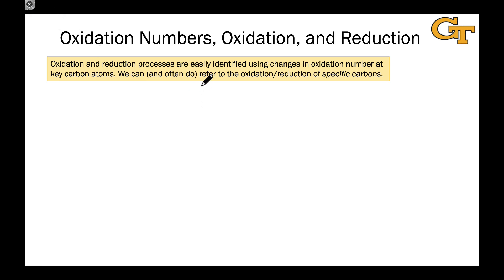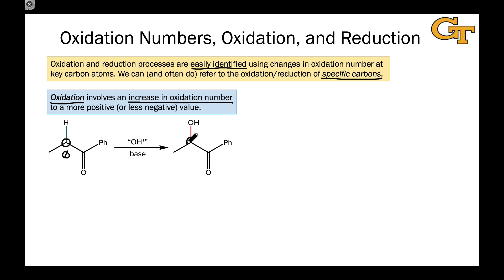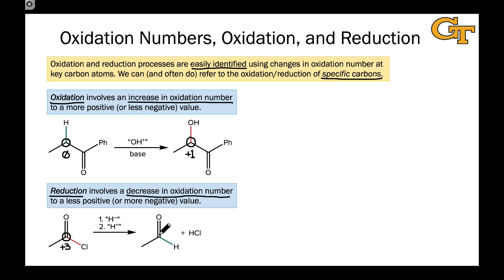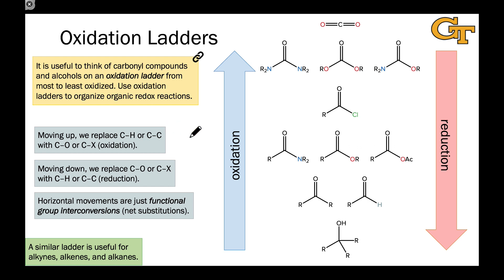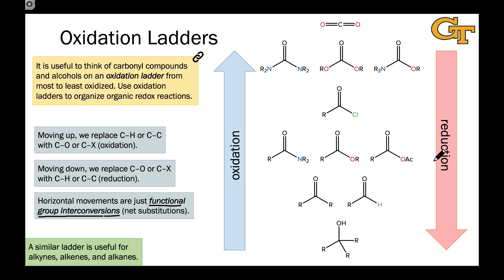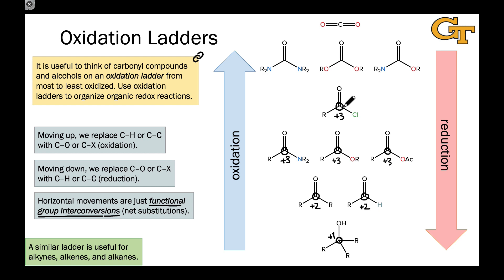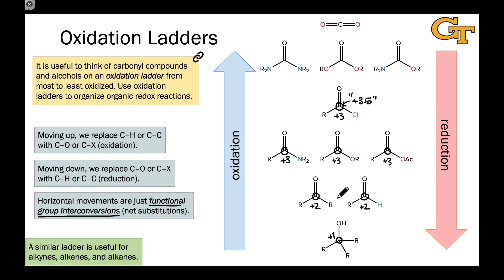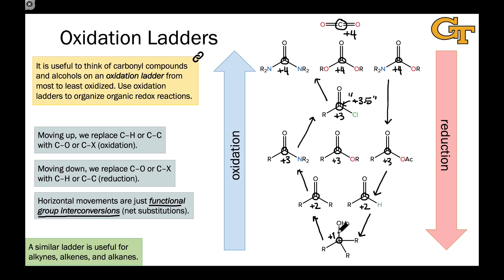07.03 Oxidation Ladders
Organizing organic compounds related by oxidation and reduction into oxidation ladders.

00:00 Oxidation Numbers, Oxidation, and Reduction
02:12 Oxidation Ladders
03:18 An Oxidation Ladder for Carbonyl Compounds
05:22 Moving Up or Down the Oxidation Ladder